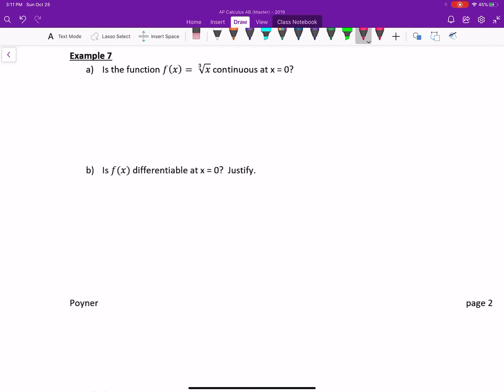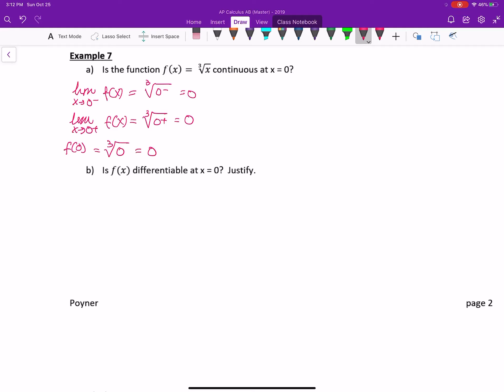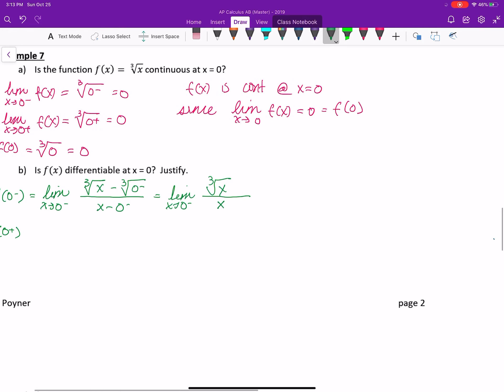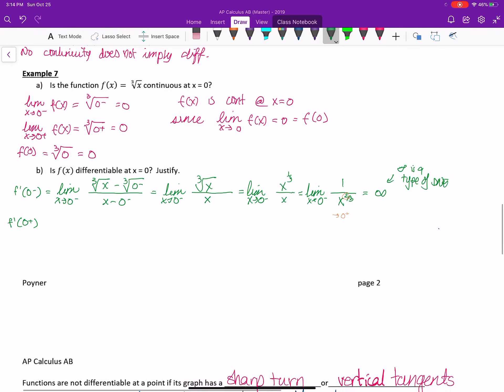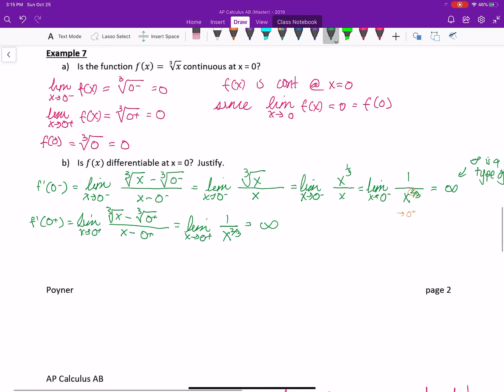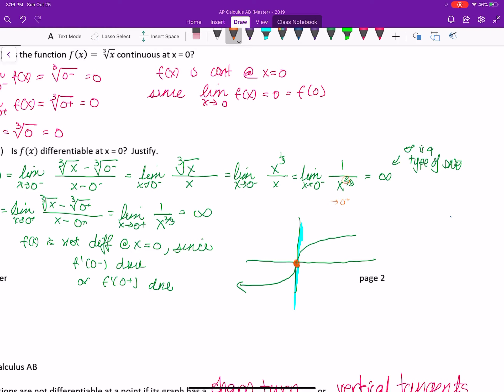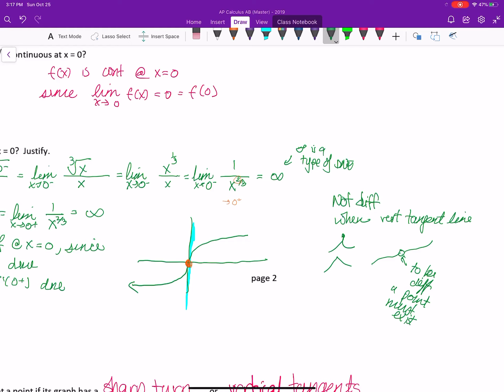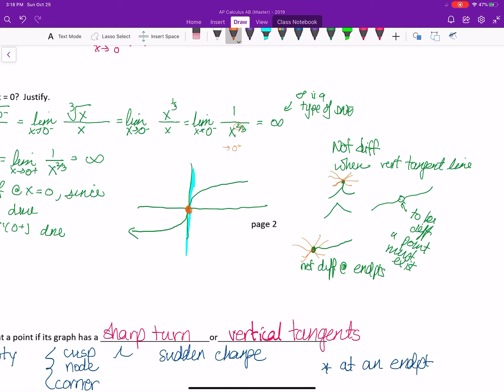(3.1.3) Continuity and Differentiability Example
An example of checking if a function is continuous and differentiable at a point